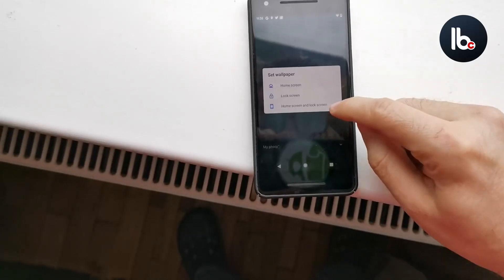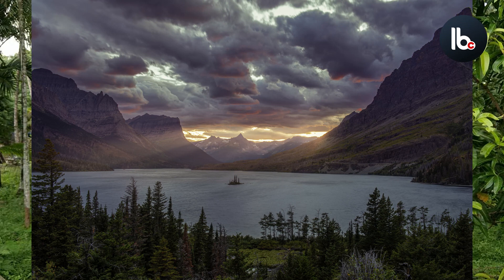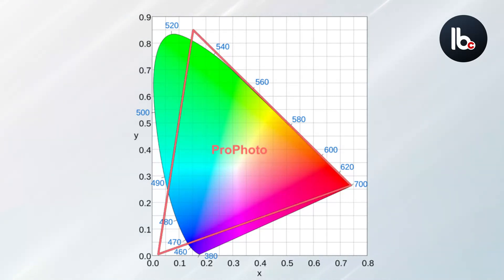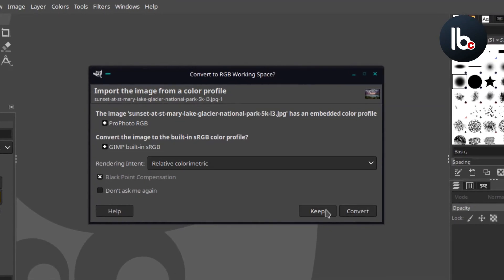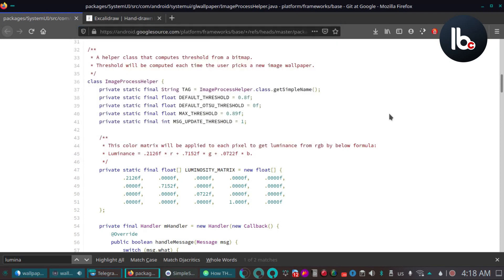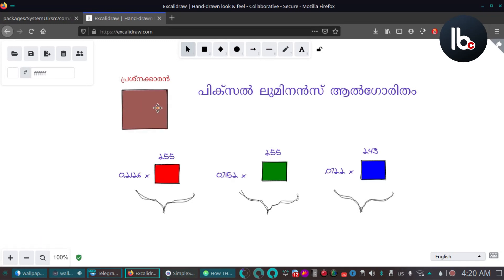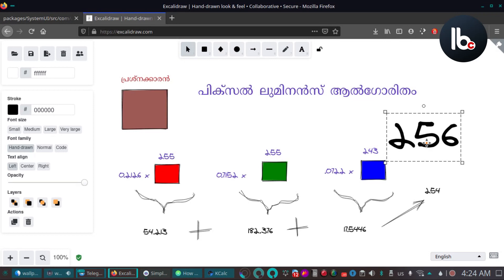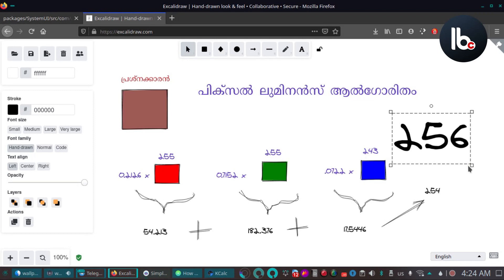One Wallpaper Crashes Android ? Explaining in Malayalam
ഒരു ചിത്രം ആൻഡ്രോയ്ഡില്‍ വാള്‍പേപ്പറാക്കിയാൽ ഫോണ്‍ സോഫ്റ്റ്‍ബ്രിക്ക് ആവുന്നത് നാം കണ്ടു. എങ്ങനെയാണ് അത് സംഭവിക്കുന്നത് എന്നത് വിശദമാക്കുന്ന വീഡിയോ ആണിത്.

Gadgest I Use :
Ring Light